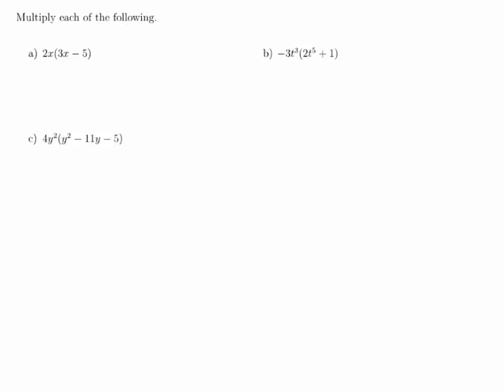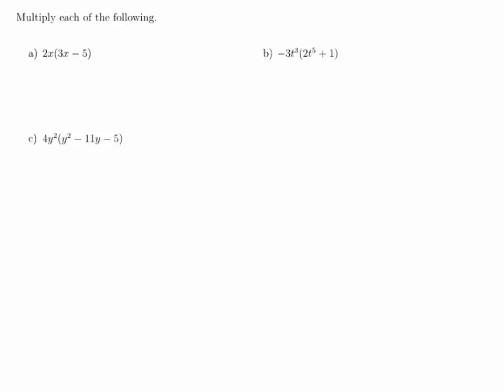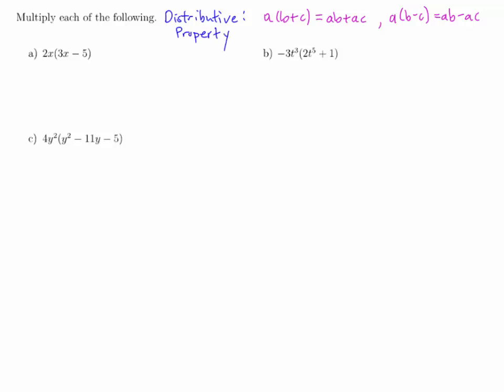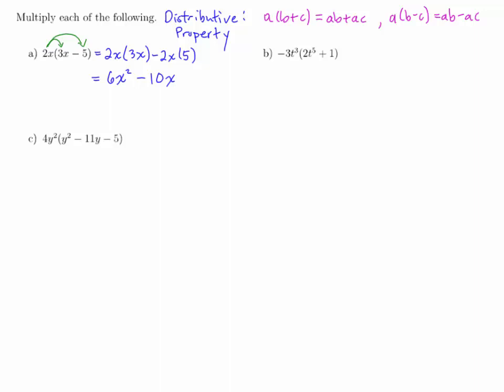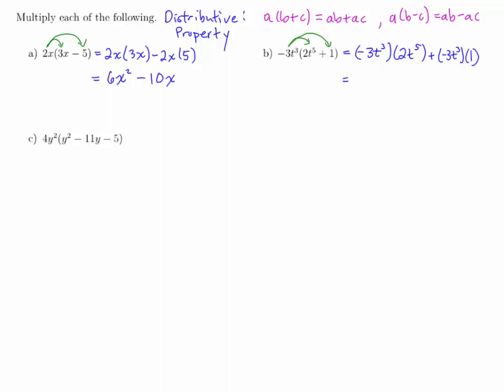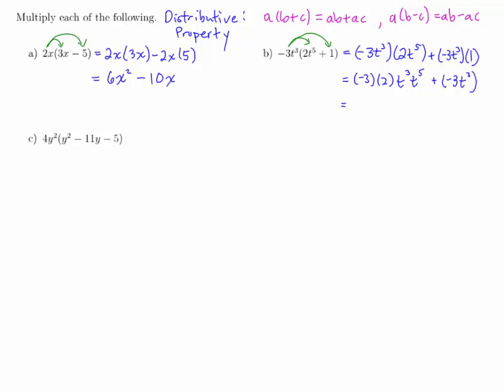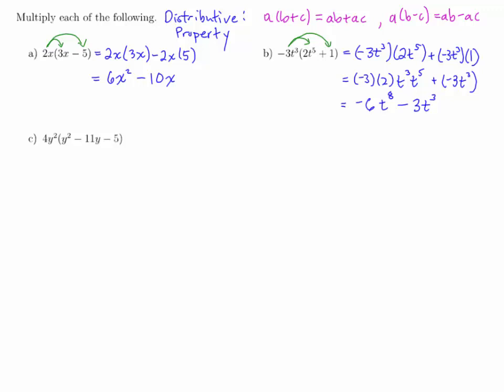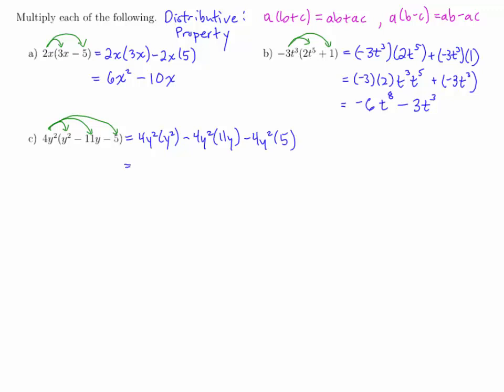MTH 65 (§5.4, v2) Multiplying Monomials by Polynomials